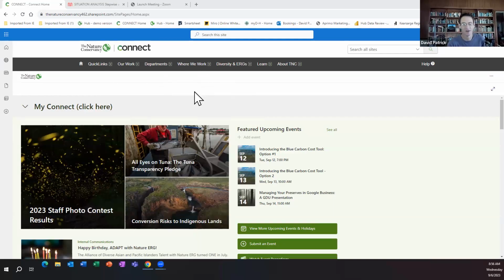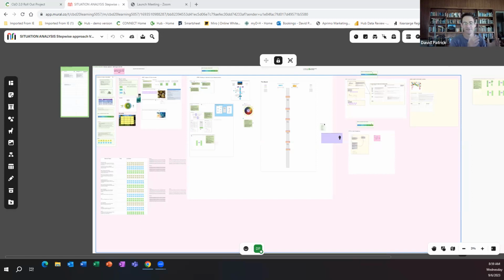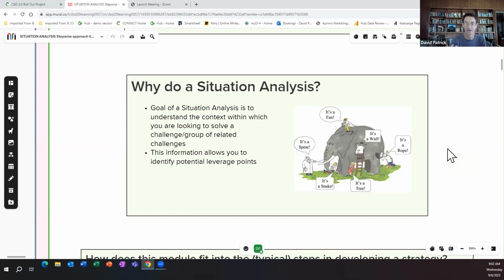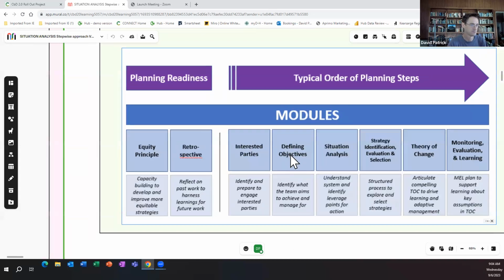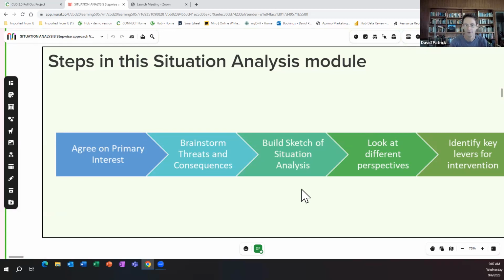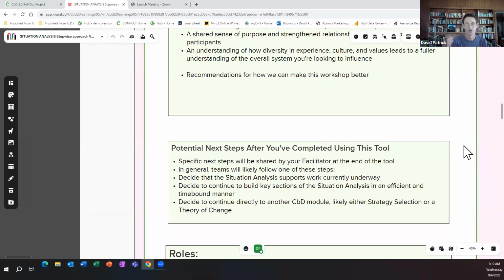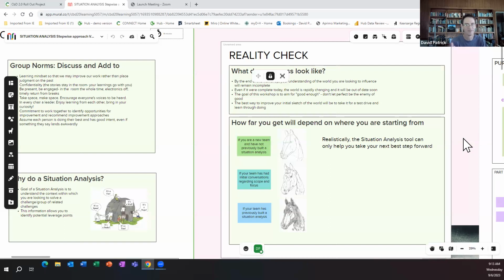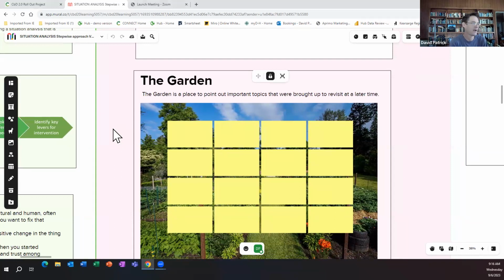Situation Analysis Module Overview